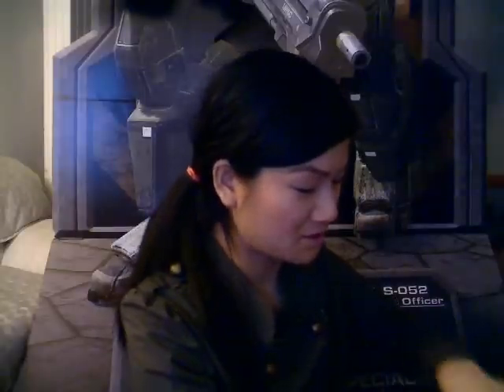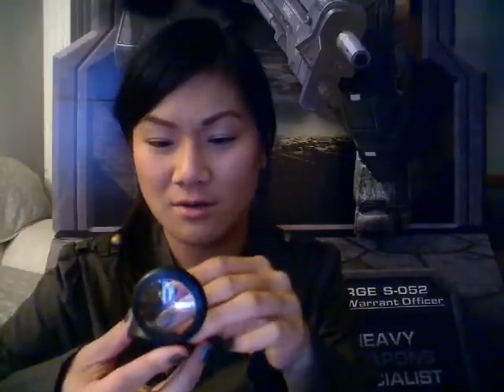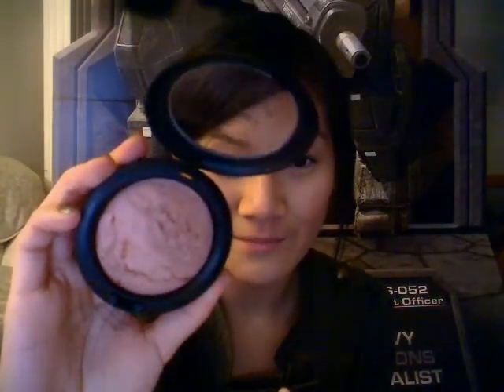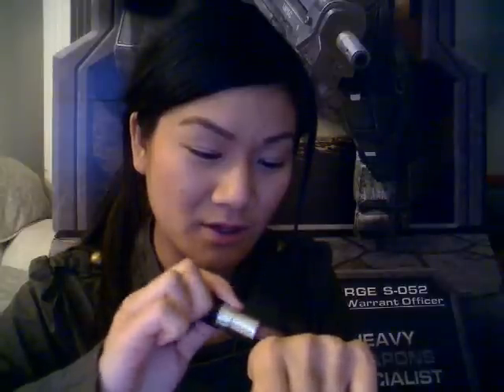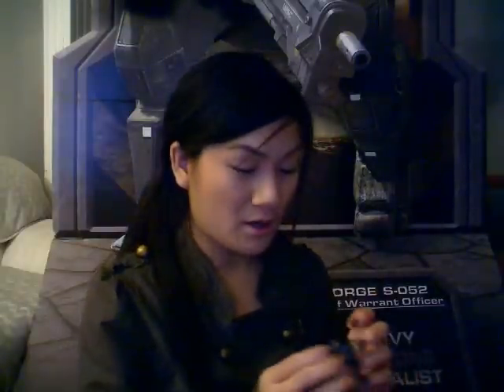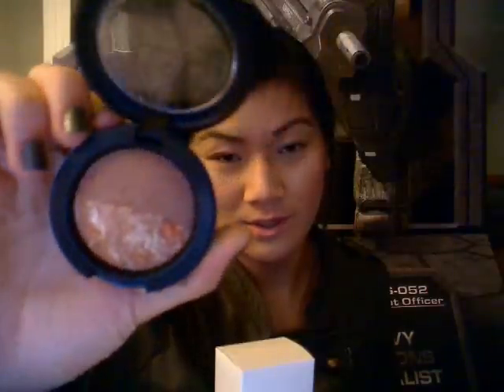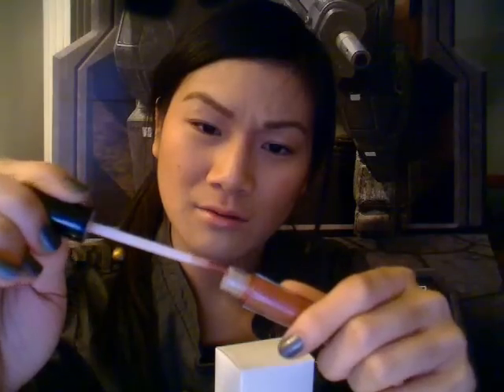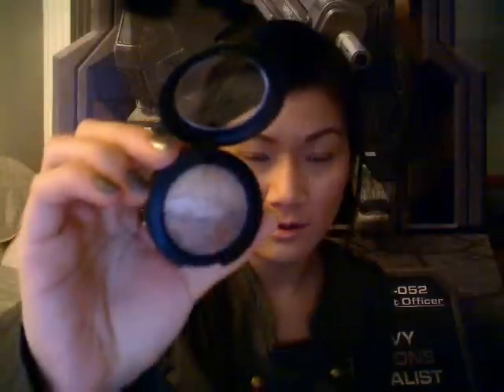MAC Warehouse Sale Haul Part 2 (Sept 2010)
165 Brush
Clinique Super Rescue Anti-oxident Night Moisturizer (Skin Type 1)
Starkk Naked Beauty Powder Blush
Play Around Pink Colour Form Powder

Birds and Berries Eyeshadow
Estee Lauder Sumptuous Bold Volume Lifting Mascara
6-Colour Mystic Cool Palette from Holiday 2009

Gentle Simmer Slimshine (X2)
Perfectly Unordinary Dazzleglass Creme
A Rose Romance lipstick
Ever So Rich Cremesheen Glass
Tropic Glow Slimshine
Voile Slimshine
Funshine Slimshine

Pinkzapoppin! Mineralize Kit
- MAC 181 SE
- Dainty Mineralize Blush
- Love Connection Mineralize Eyeshadow
- Light Flush MSF

Charity Bag #1
- Impeccable Brow Pencil in Taupe
- Lustre White Lustreglass
- Riveting lipstick
- Lustreleaf Eyeshadow

Charity Bag #2
- Mineralize All Over Lotion
- Light Over Dark Mineralize Blush
- Roman Holiday Dazzleglass
- Golden Nectar Highlight Powder

Family Silver Mineralize Eyeshadow